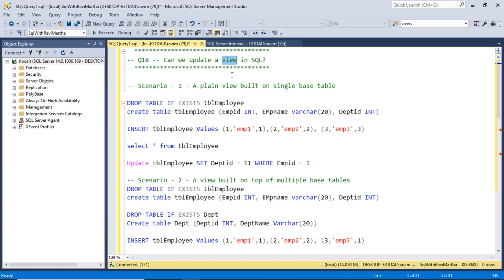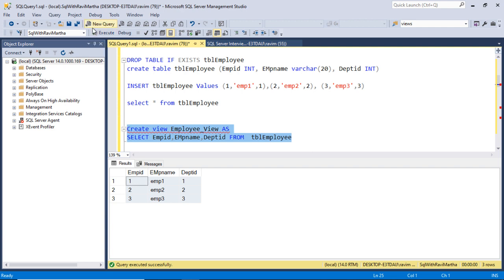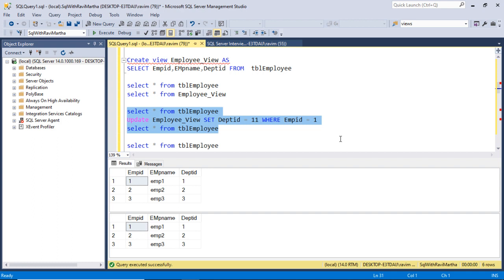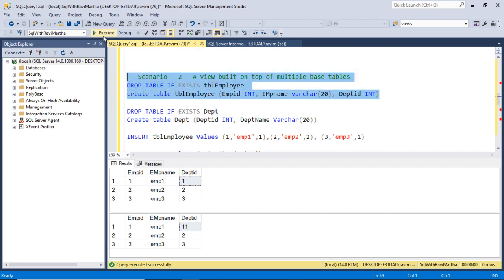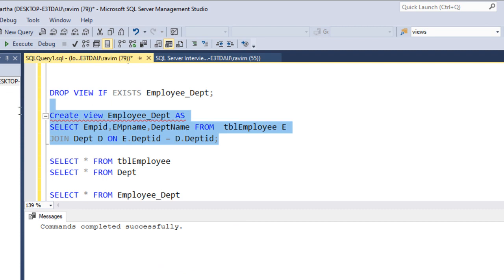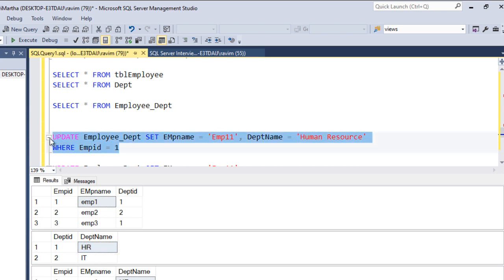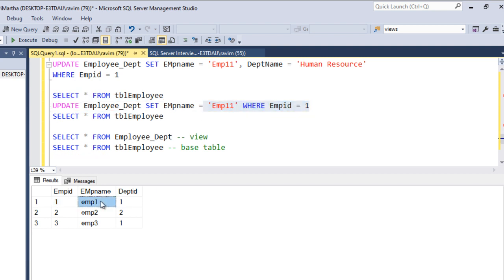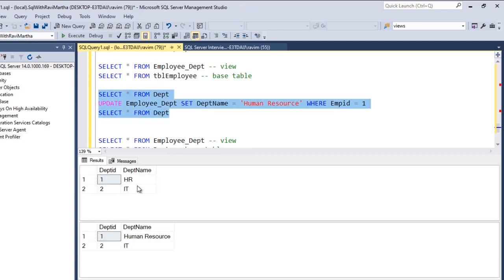Can we Update a View in SQL? | SQL Interview Questions Series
Video 16: Union Vs Union All | With Examples | Prerequisites for Union and Union All | Performance Comparison --*

Video 15: Import data from File to table in SQL Server |.txt, .csv files to table|Import Flat File|Import Data --*